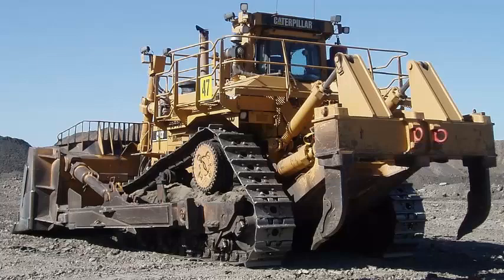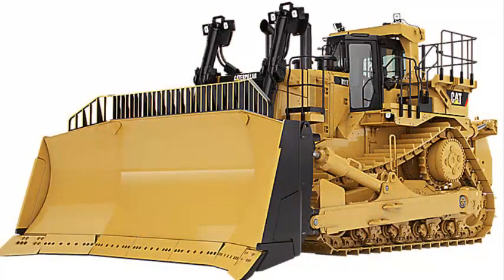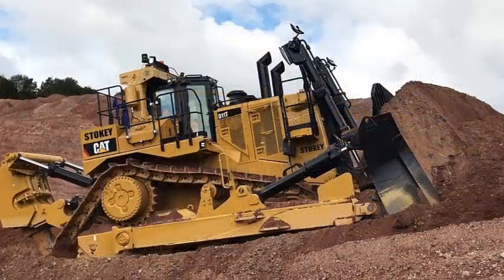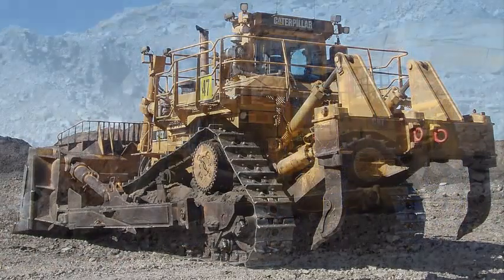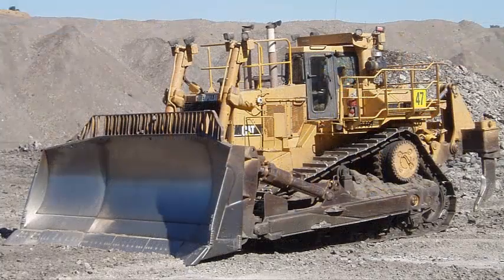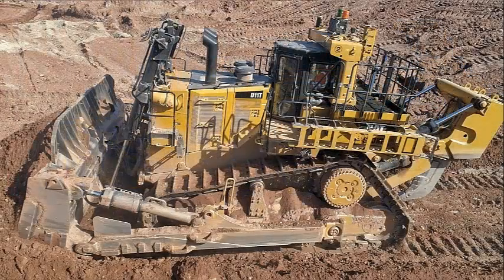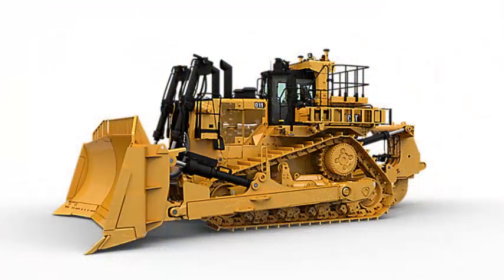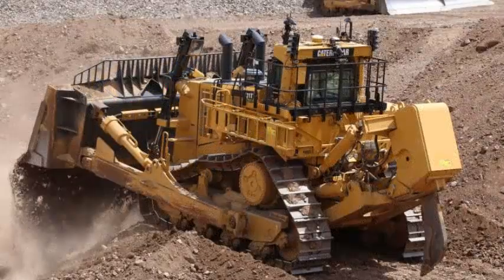Caterpillar D11 Crawler Dozer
Cat D11 Specifications

Engine Cat - C32
Emissions standards - European Stage IV/ Stage II equivalent, U.S. EPA Tier 4 Final/Tier 2 equivalent
Net Power forward @ 1,800 rpm (ISO 9249/SAE J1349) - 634 kW (850 hp)
Net Power reverse @ 1,800 rpm (ISO 9249/SAE J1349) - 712 kW (955 hp)
Operating Weight – standard - 104 236 kg (229,800 lb)
Blade Capacity –Semi Universal - 27.2 m3 (35.6 yd3)

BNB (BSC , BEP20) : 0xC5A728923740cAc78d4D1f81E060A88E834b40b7